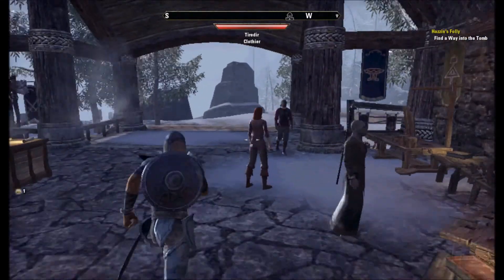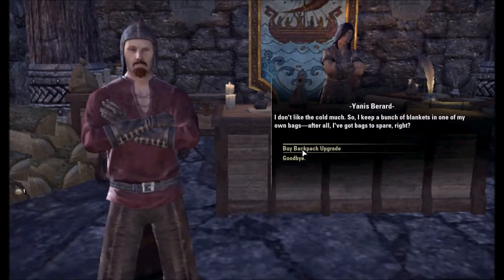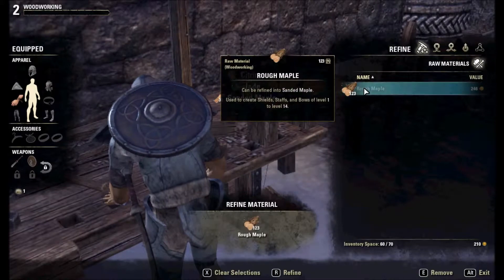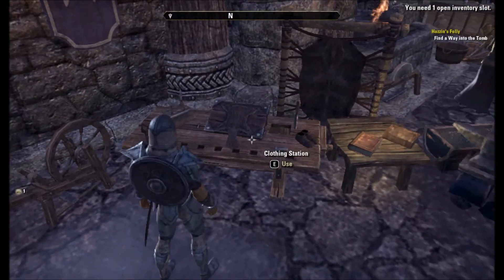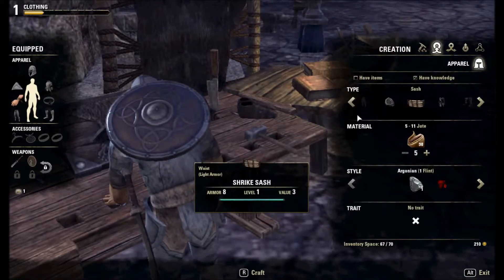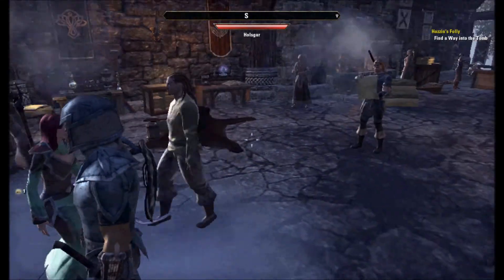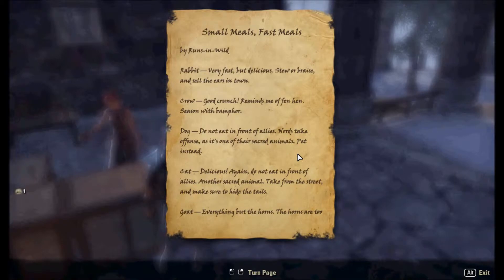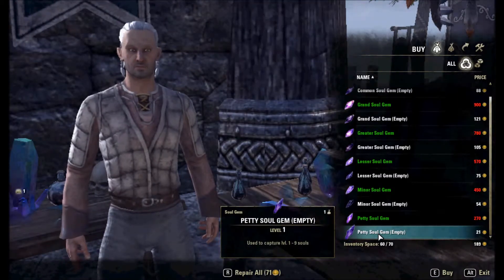smilejos67 plays - ESO Season01 Ep022, Isidoreth, Argonian craftman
ESO Live charater: Dax Isidoreth Hispalensis
Learned the crafting style of the Argonian's.

Editing/compiling with Microsoft's Movie Maker.